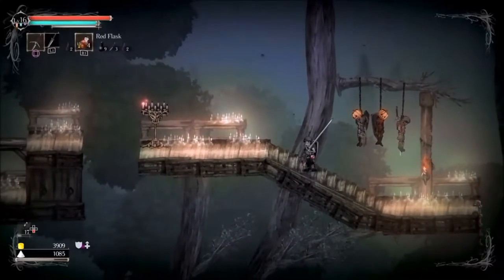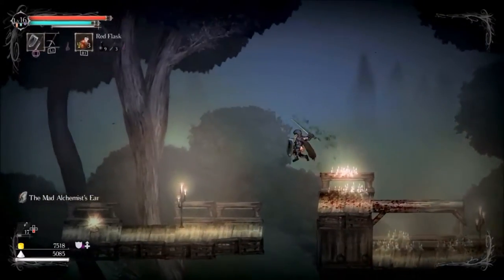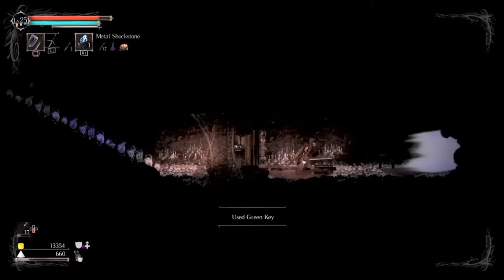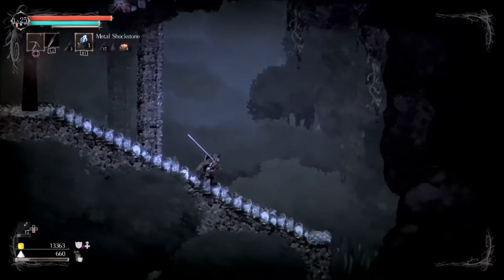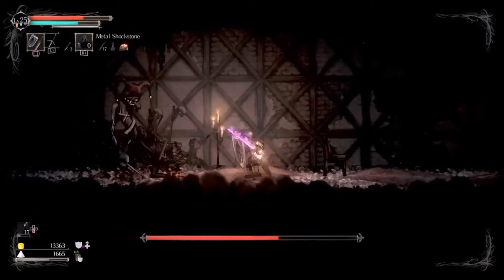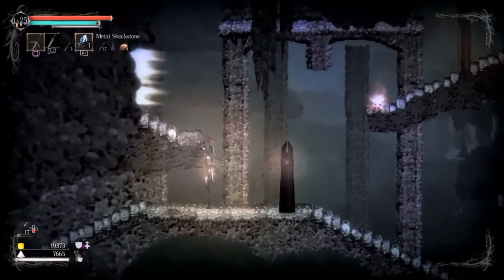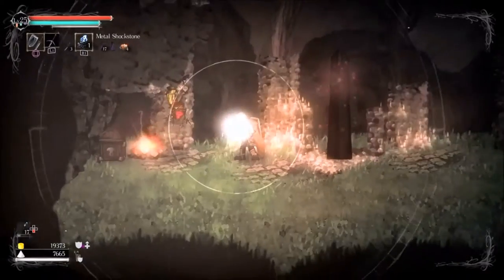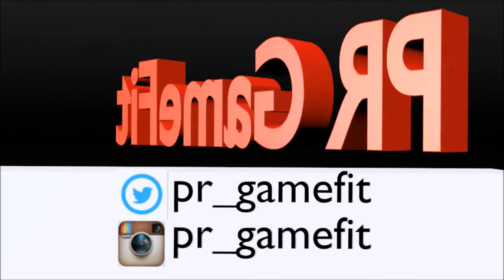Salt and Sanctuary - How to Kill The Mad Alchemist and the False Jester - Black Obelisks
My first SnS video:

Mad Alchemist: Just Rush and Kill as fast as possible using DMG charms and adding element DMG to you weapon as well two hand IT

False Jester: Use one handed weapon and shield. Keep you shield up and keep moving forward till you find get an opening 2-3 hits then go back to blocking

Black /  Eminent Obelisks : Talk to and say yes to the real jester after killing the false one - Grants you the power to manipulate gravity.